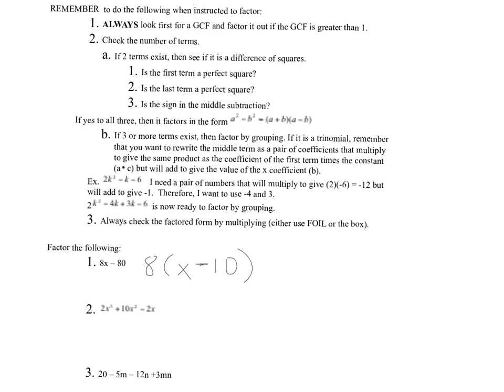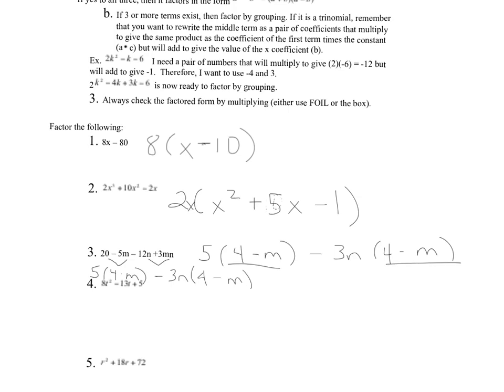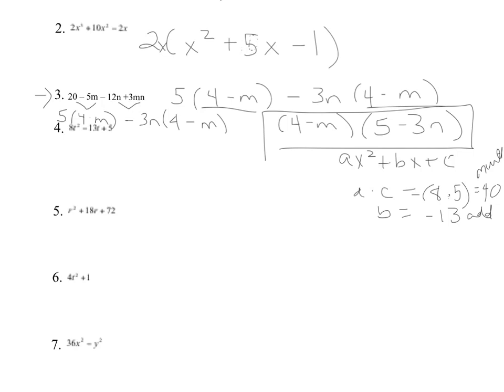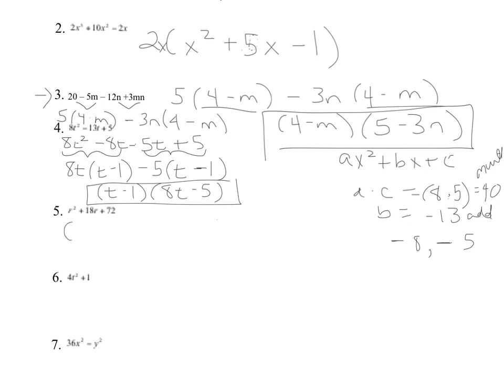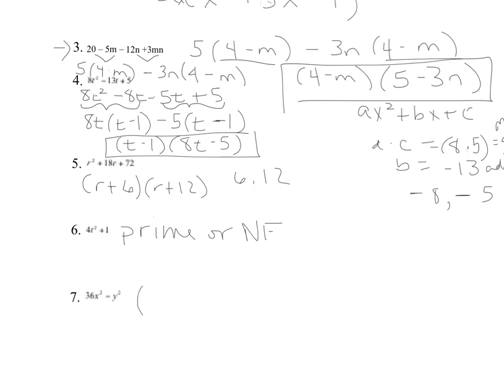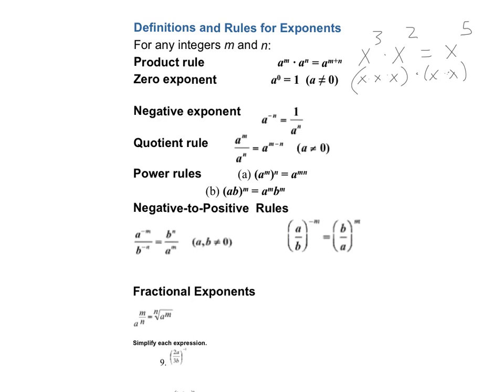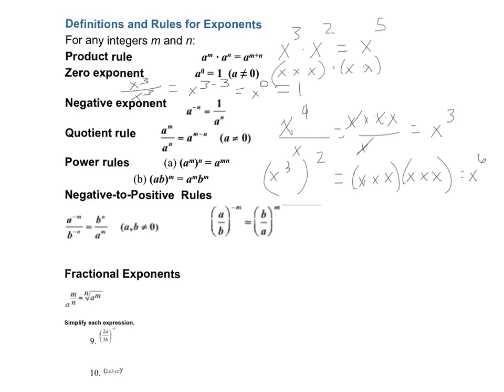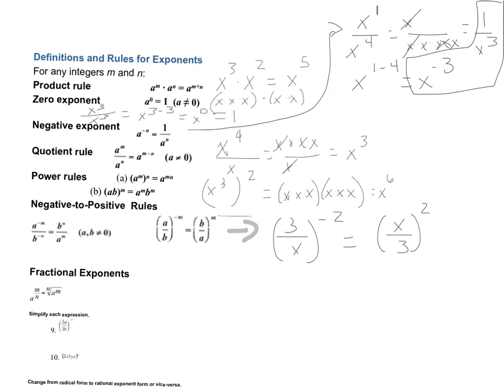Algebra review for math 1325